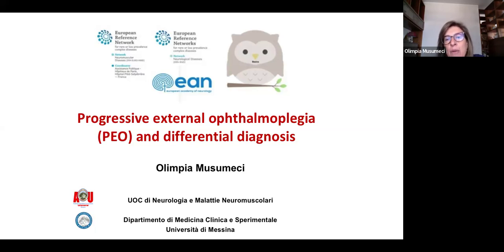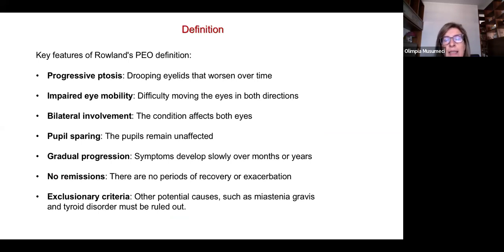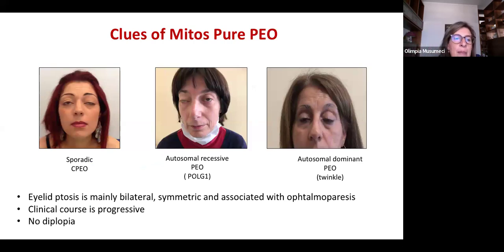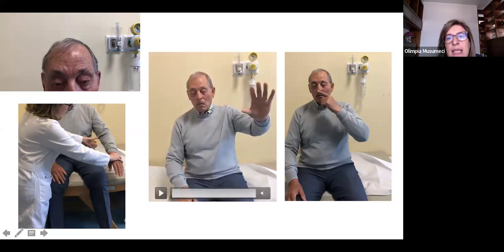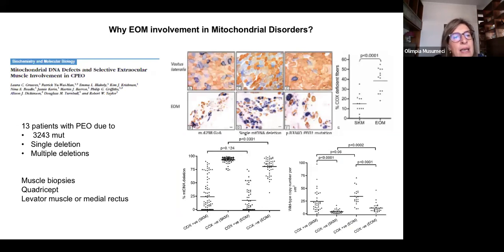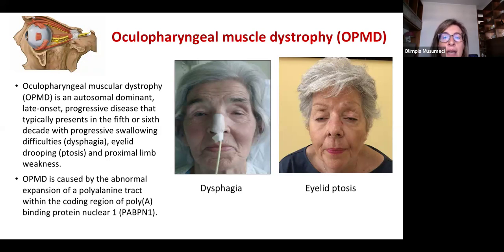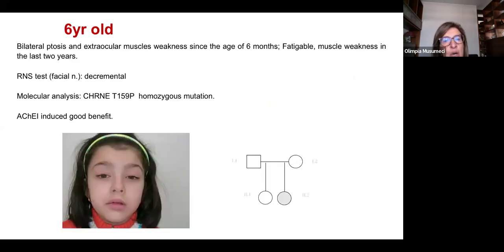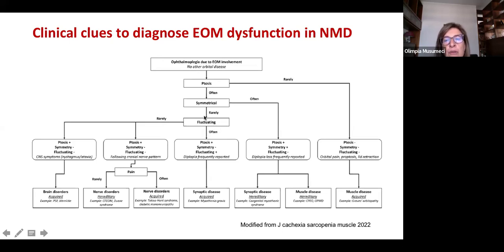Progressive External Ophthalmoplegia PEO and Differential Diagnosis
Delivered by Dr. Olimpia Musumeci (University of Messina, Italy) on Thursday 25 September 2025